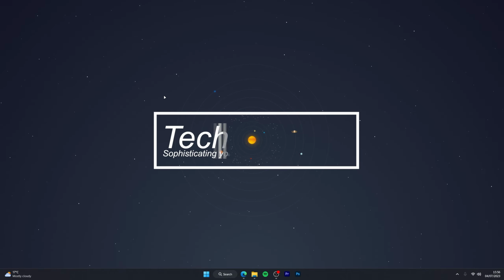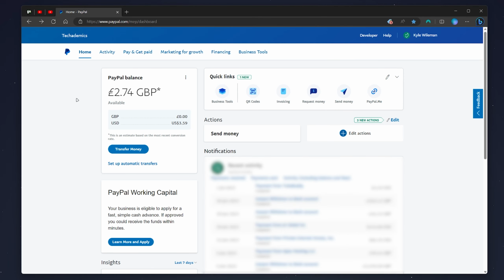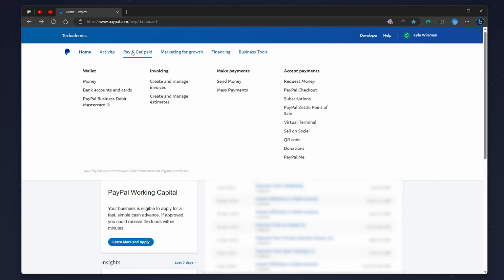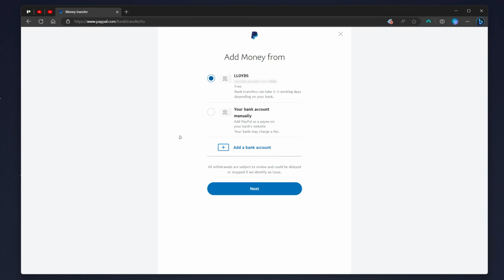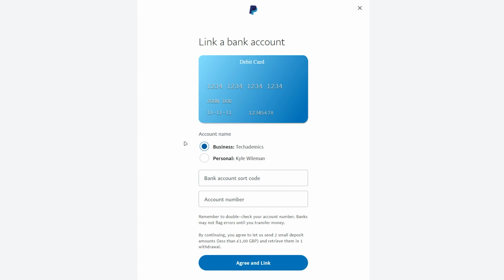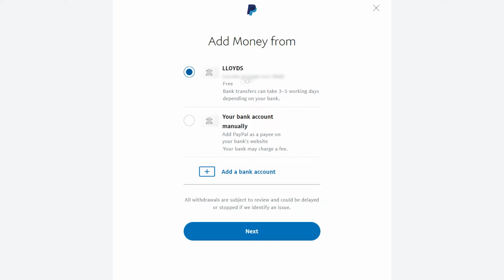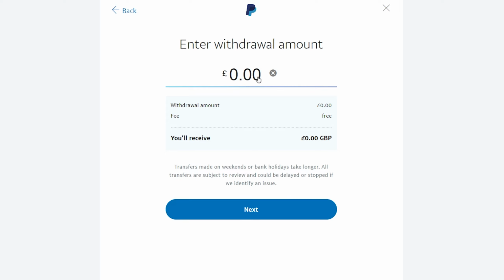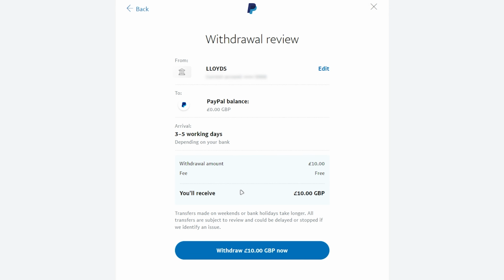How To Add Money To Your PayPal Account | Step By Step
Today, you will successfully learn how to add money to your own PayPal account. If you've recently created a new PayPal, you maybe wondering how to add money to your account by yourself.